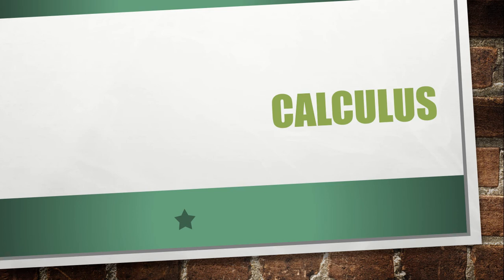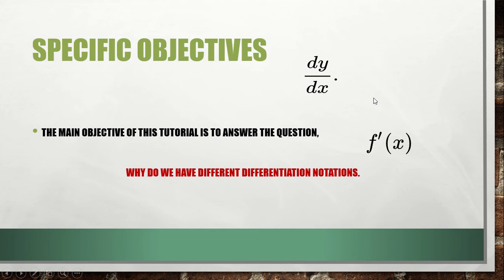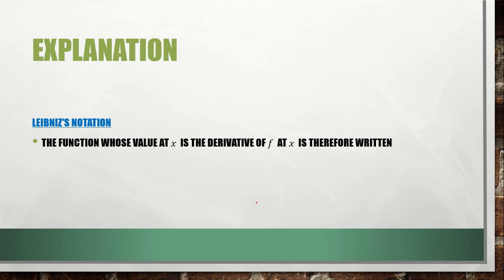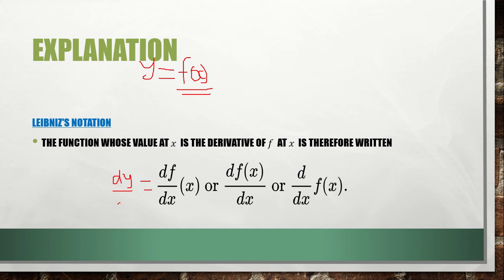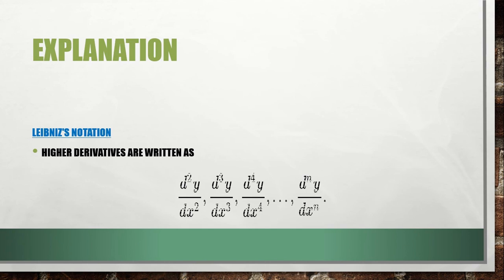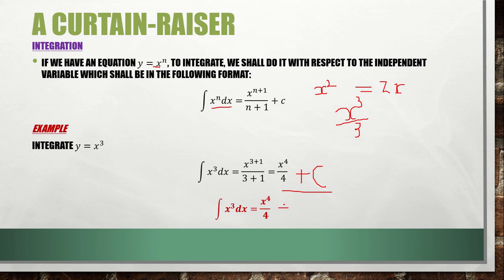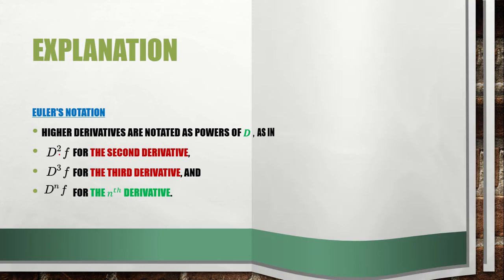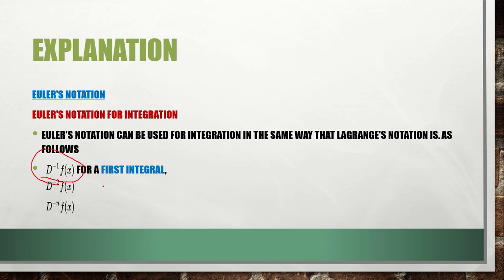Calculus - Differentiation (Different Differentiating Notations)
Lecture 3 on Calculus

Hello fellow mathematician,
Ever wondered why there are a number of Differentiation Notations?

Well, this tutorial is here to sort out that dilemma.
Sit back, relax and learn together with me.

Welcome, learn and enjoy!